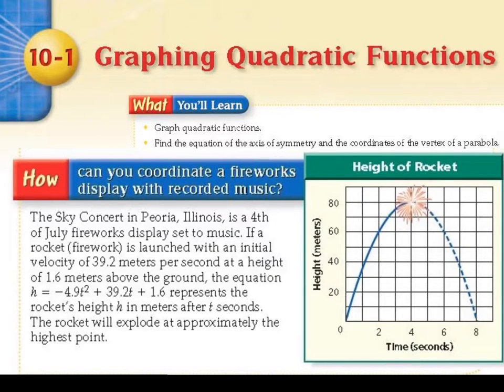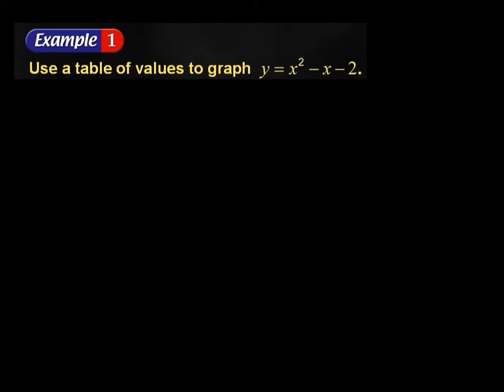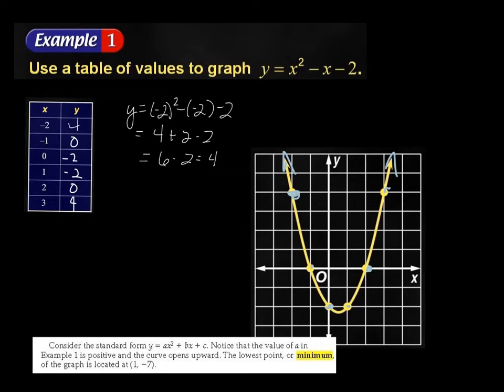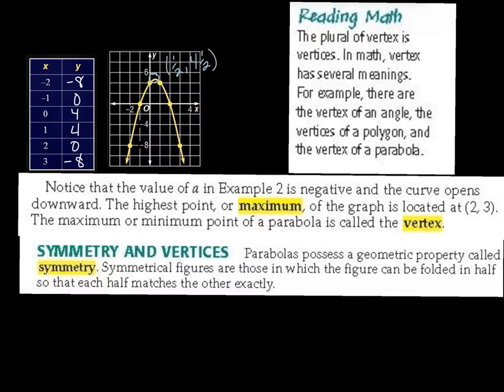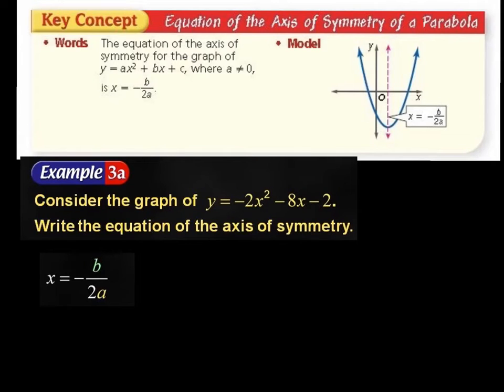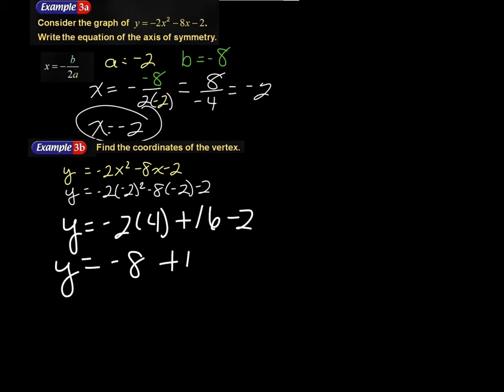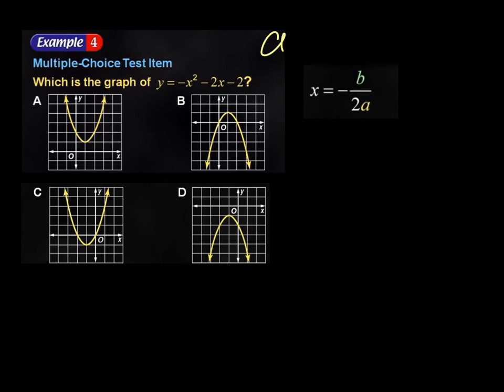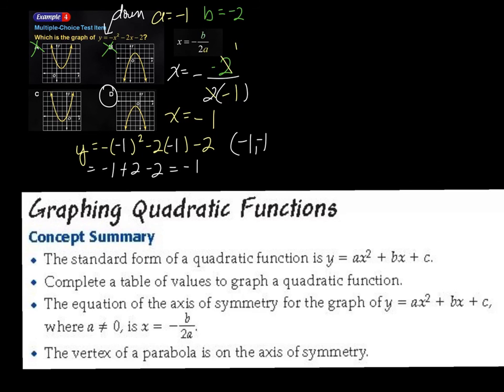10 -1 Graphing Quadratic Functions